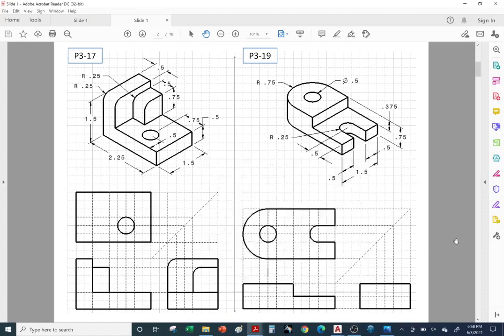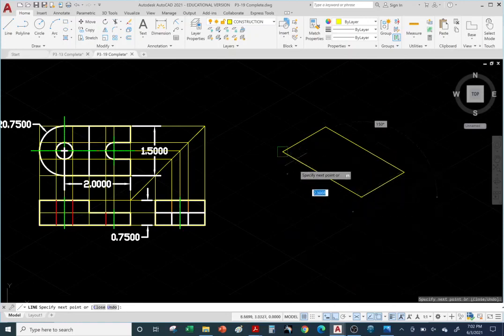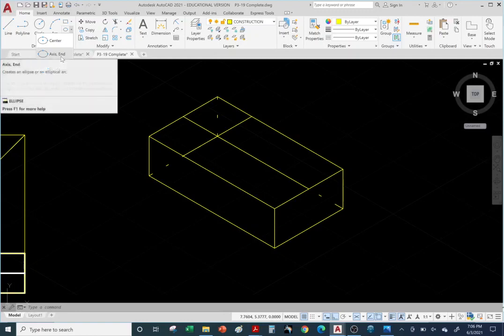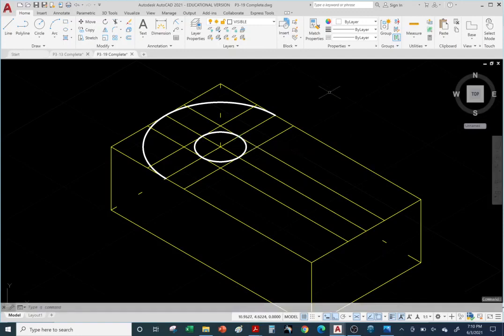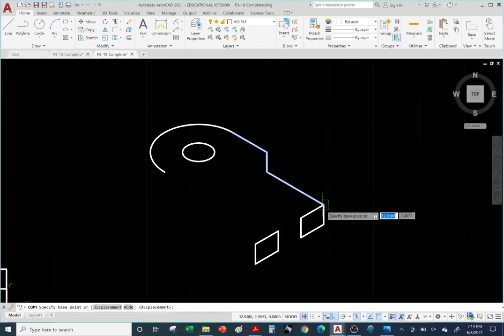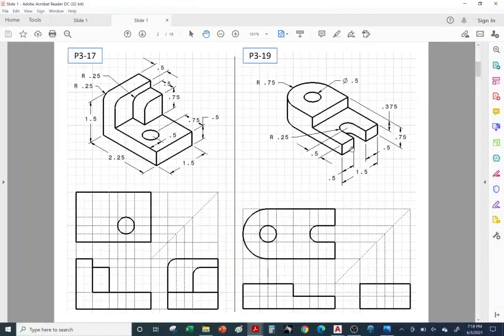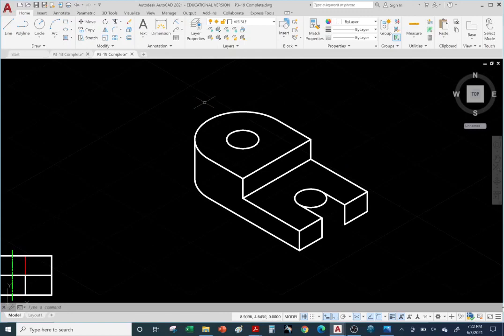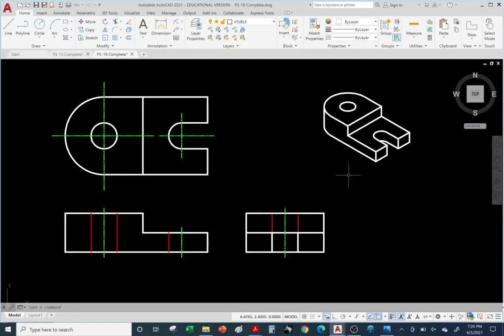Isometric View P3 19